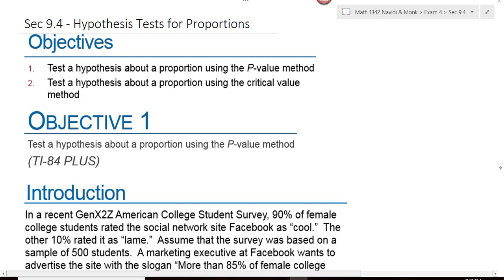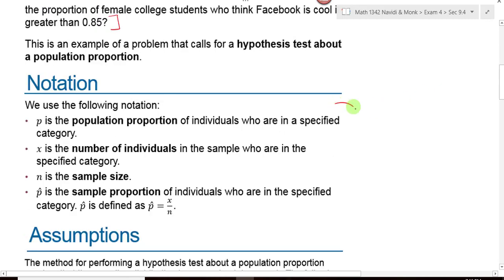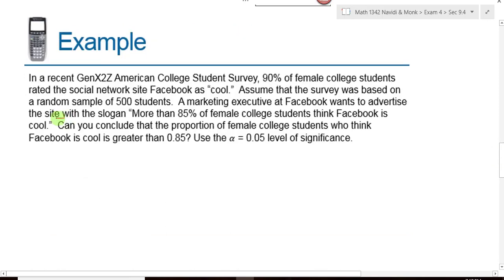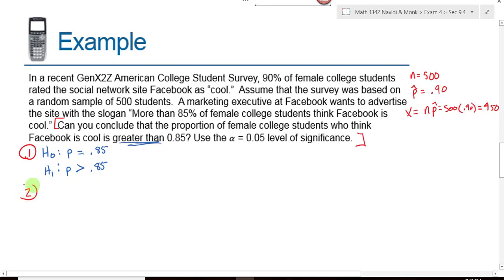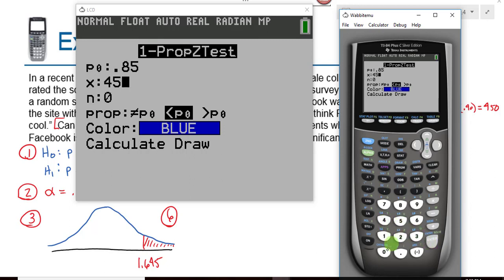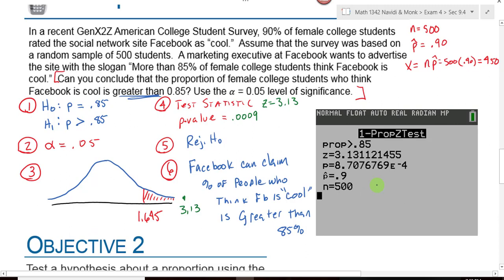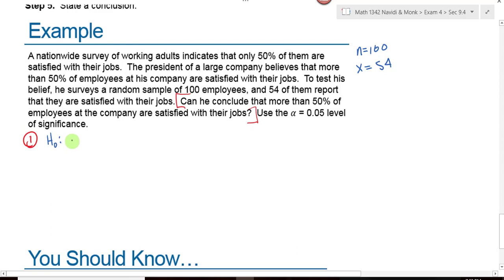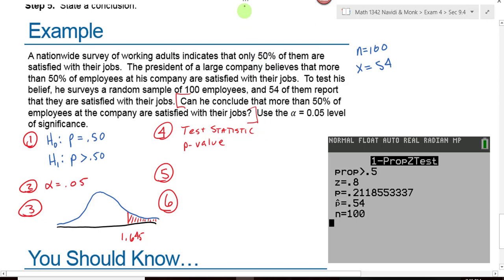Math 1342 Navidi Sec 9.4 Hypothesis Tests for Proportions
In this video, we go over several examples of how to do a test of hypothesis for the population proportion.